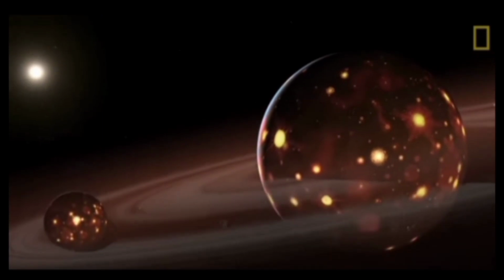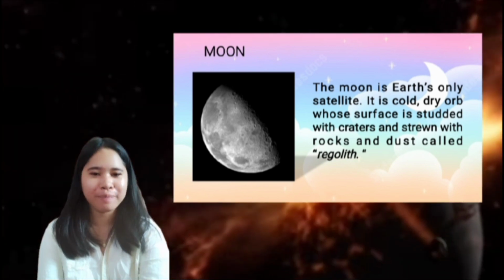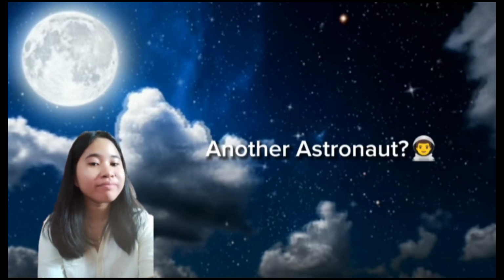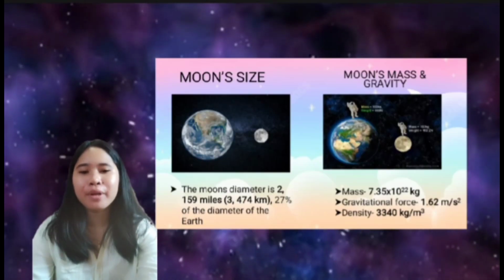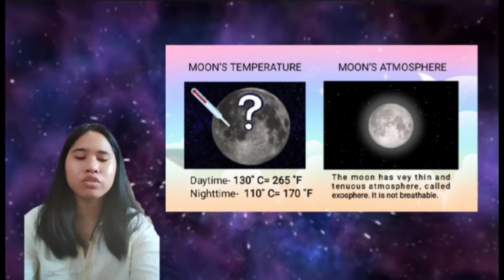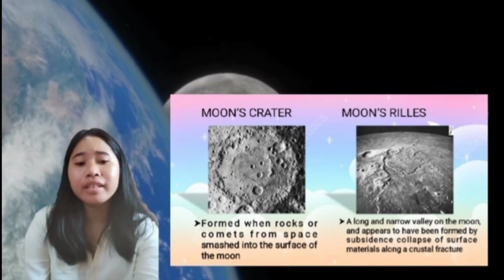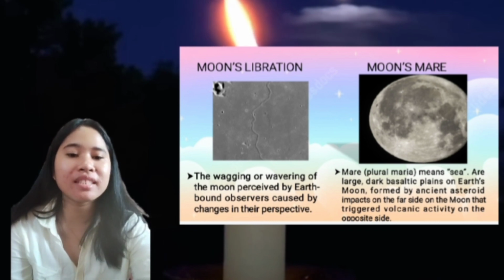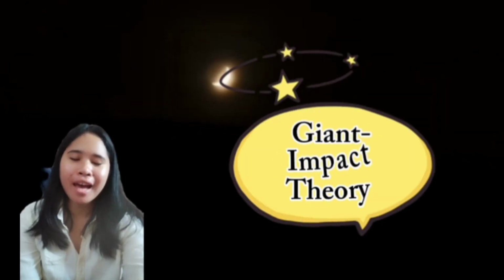ASTRONOMY- EARTH'S MOON DEMO@ DANICA PALACIO